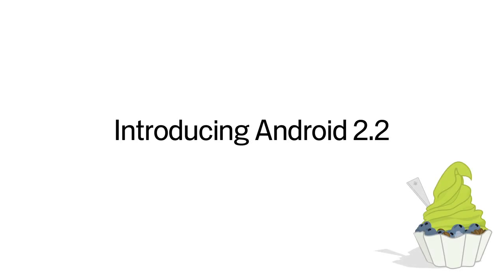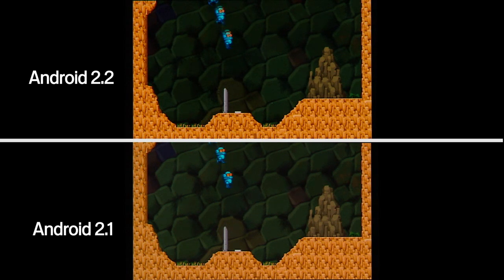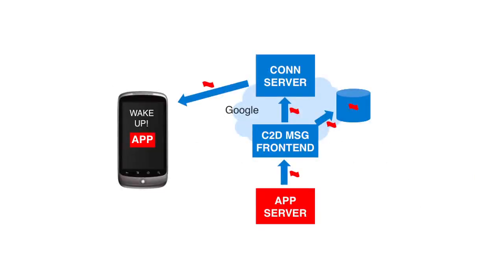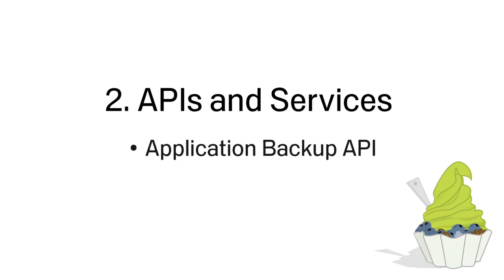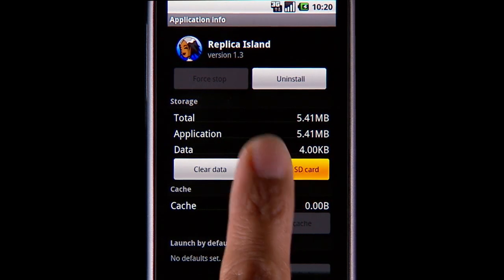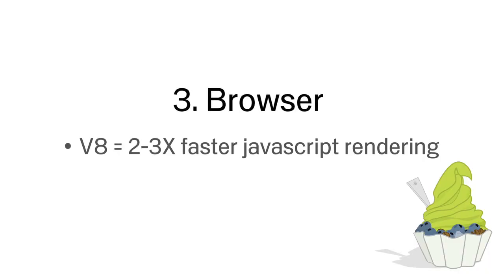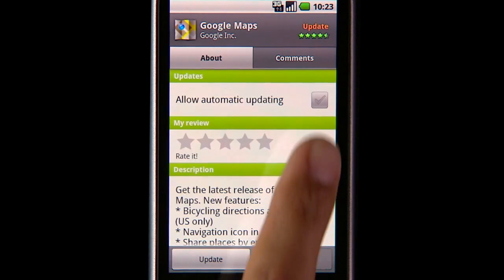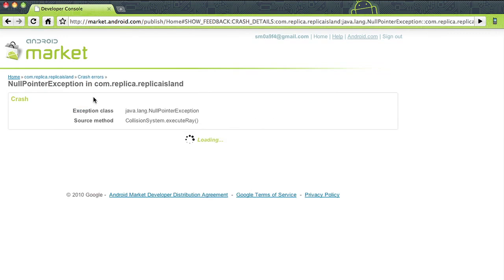Android 2.2 Froyo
Google highlights the key features of Android 2.2 Froyo, providing significantly improved performance, improved Exchange integration, Wi-Fi hotspot functionality, install apps on external storage such as microSD cards, and more.